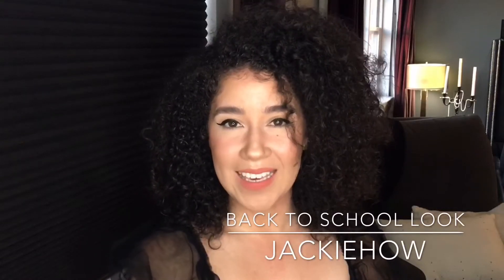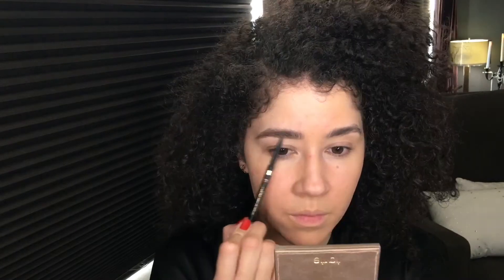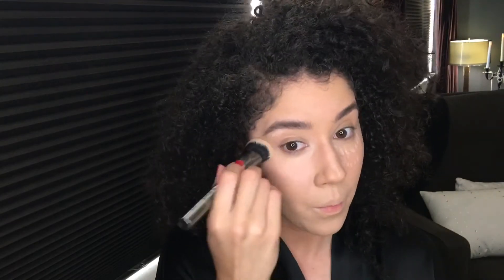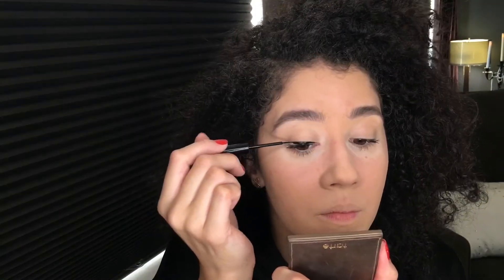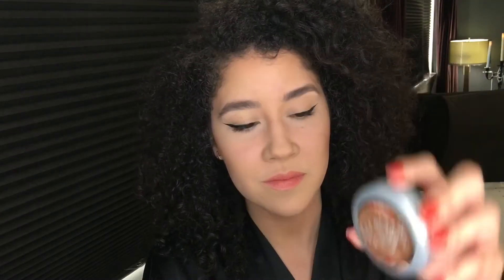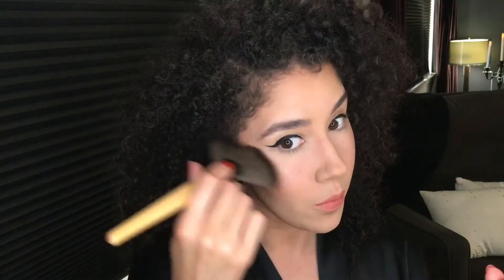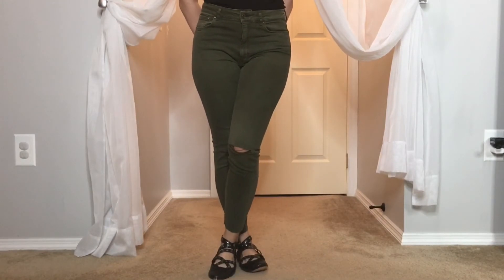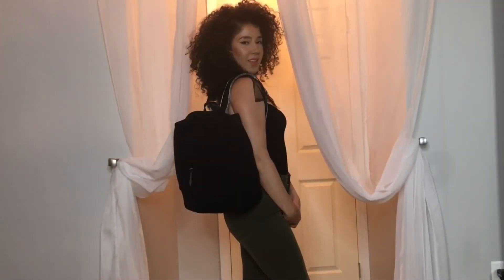Get Ready With Me: Back To School- Makeup, Curly Hair & Outfit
GRWM first day of school curly hair edition!

In this Get Ready With Me I show you how I do a back to school makeup look using drugstore makeup, style my curly hair and show you my outfit.

Outfits to match curly hair

L'Oreal Paris Infallible-Pro-Matte

NYX Control Freak Clear Eyebrow Gel

NYX Hi Definition Photo Concealer Wand- COLOR: Green

L'Oreal infallible pro-matte powder

Teddie Oganics Rose Water

L'Oreal Infallible Pro-Contour Palette

L'Oreal True Match Super Blendable Powder

L'Oreal Glam Bronzer

L'Oreal True Match Blush

L'Oreal True Match Lumi Highlighter

Curls Blueberry Bliss Edge Control Paste

Carol's Daughter Pure Hair Oil

Mixed Chicks Leave-In Condition

Outfit from Zara.com

Jeans are highwaited jeans with rips at the knees in khaki

Leather Ballet Flats with straps and studs

Shirt with tulle sleeves

Backpack with a beautiful silver detailing on the straps

I created this channel with you in mind. I want to be that everyday girl to help that everyday person. I am not a makeup artist, but I have such a passion for makeup and all things beauty. In my videos I will show you HOW to do different things from beauty, makeup, fashion, life and everyday things. I'm so happy to have you be a part of my experience and your love and support is always appreciated. Join me and ask your questions: Jackie how.

Love,

Jackie